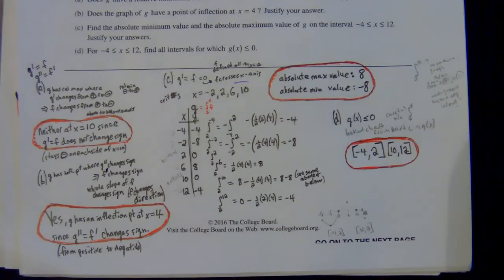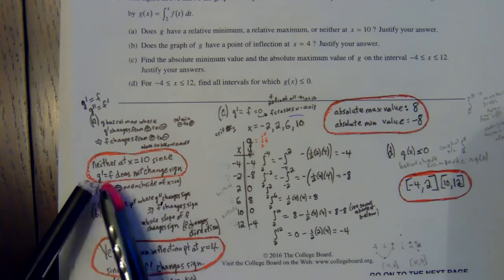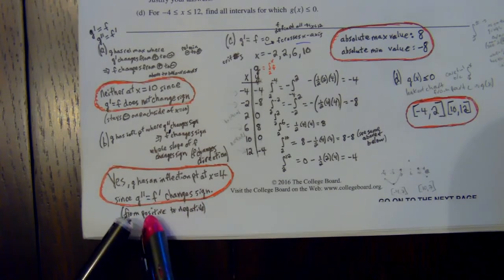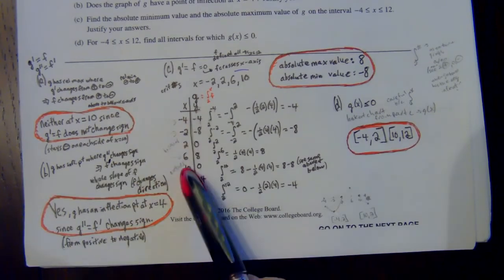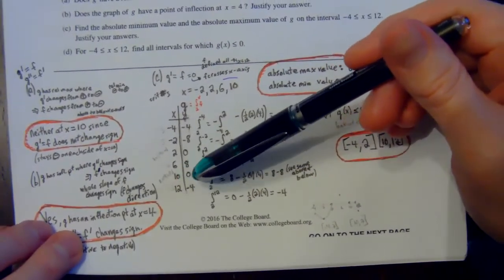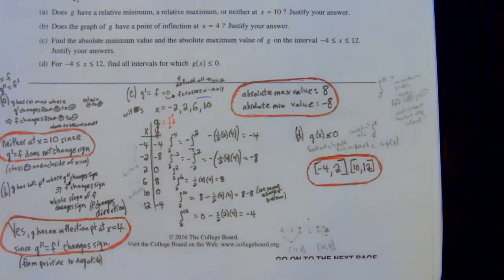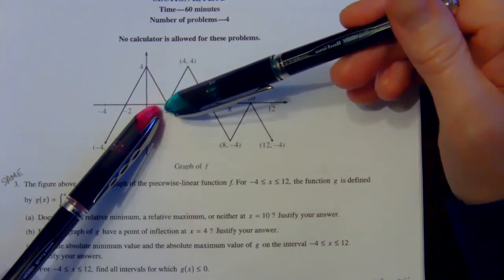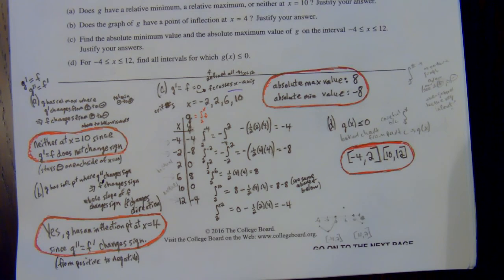2016 AB/BC Same #3 (DerivGraphStuffMaxMinInflAbs)